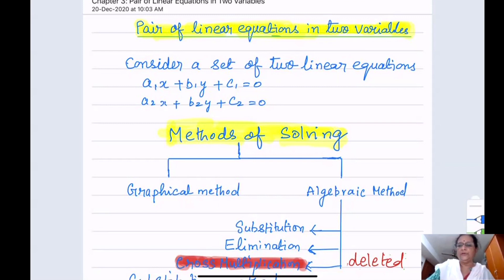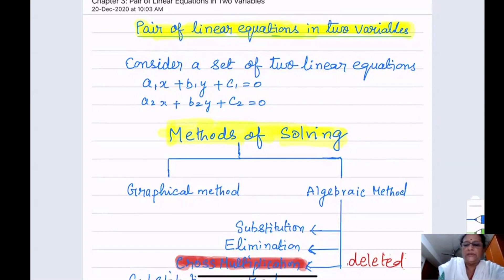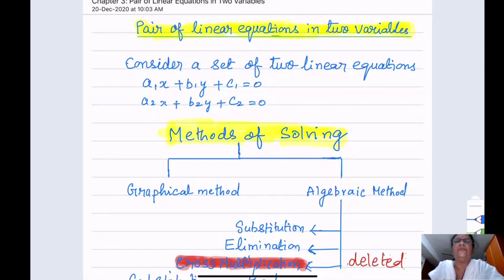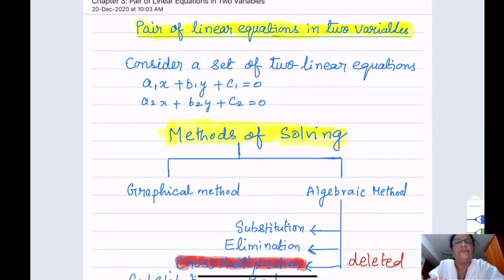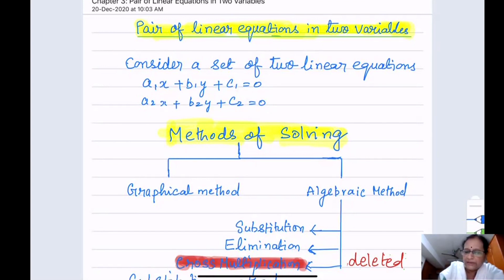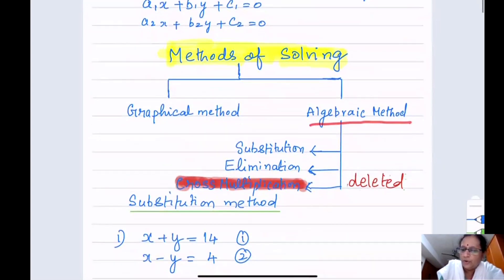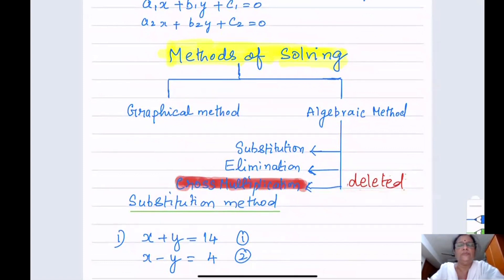Introduction to Pair of Linear Equations | Class 10 CBSE